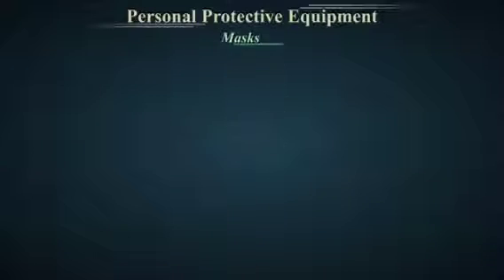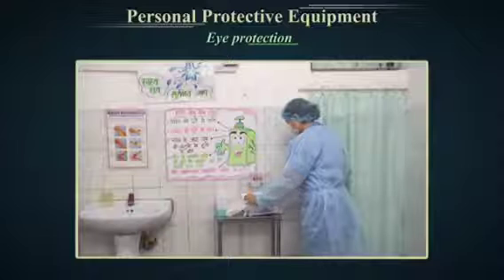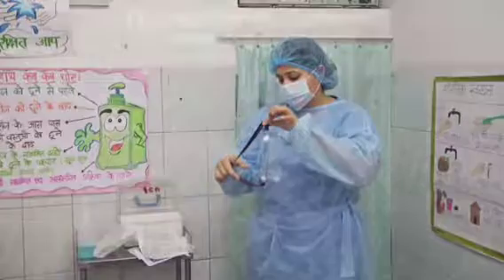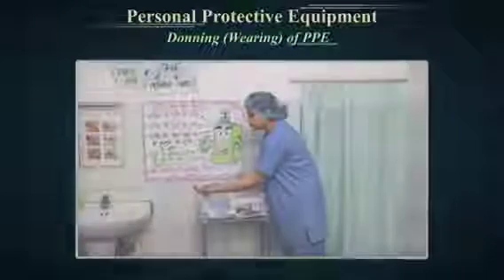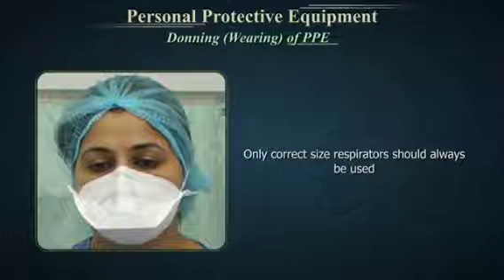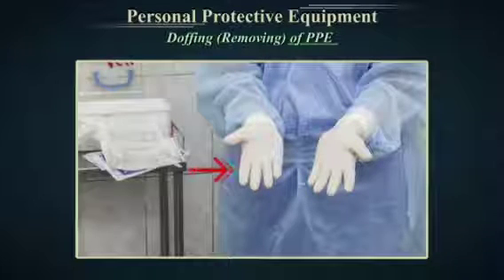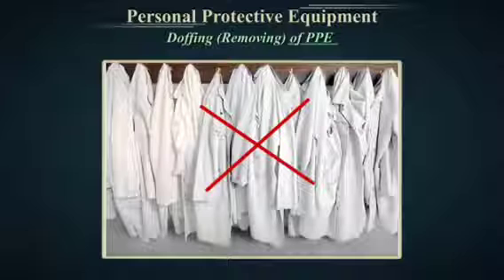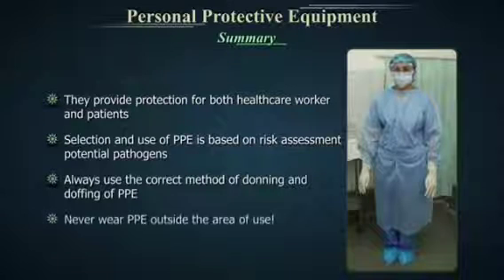Personal Protective Equipments Part 2